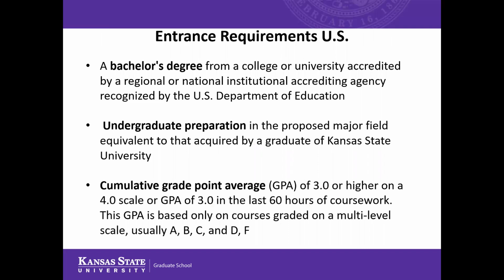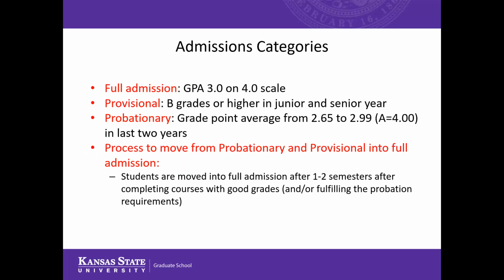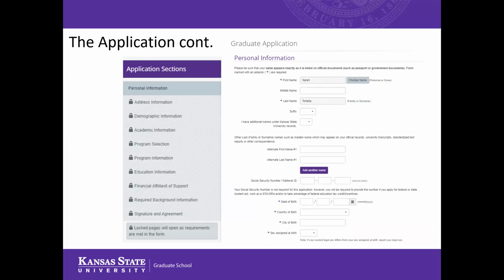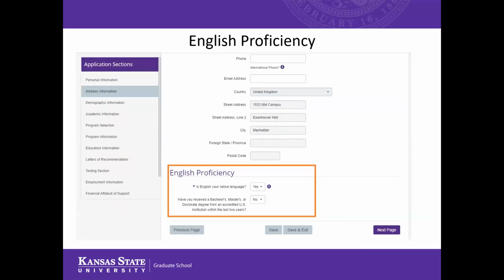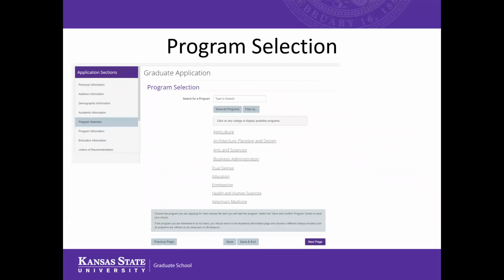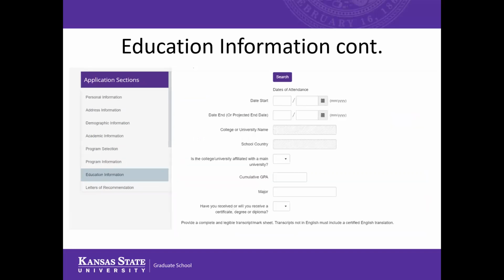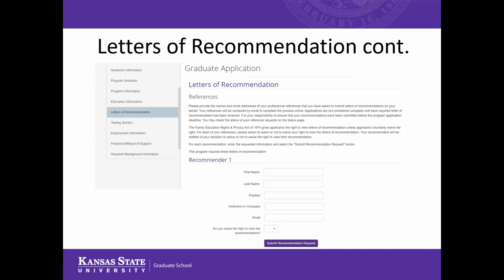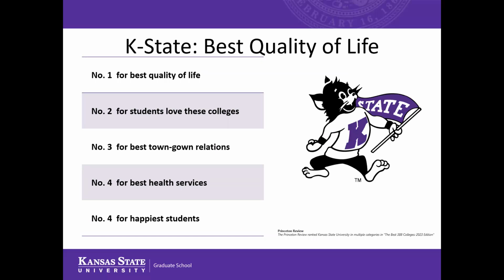The Application Process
This is to inform prospective students about the application process at Kansas State University.